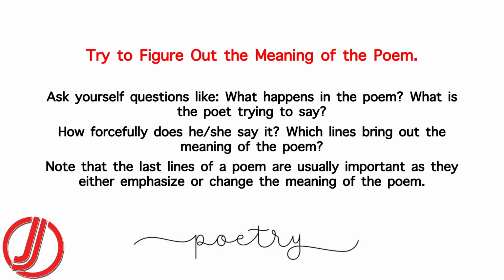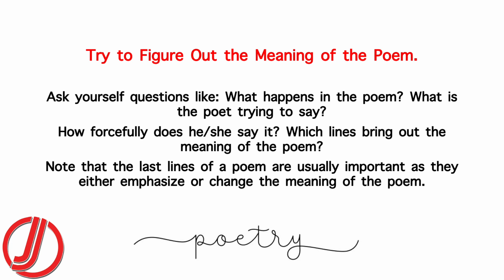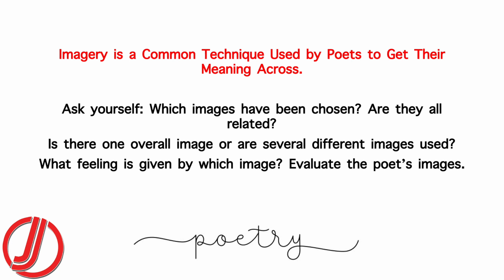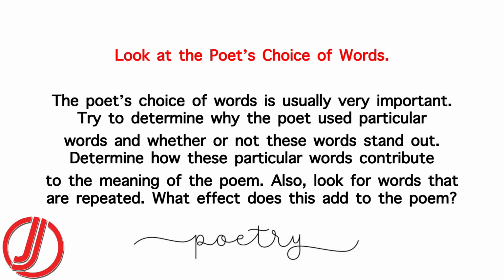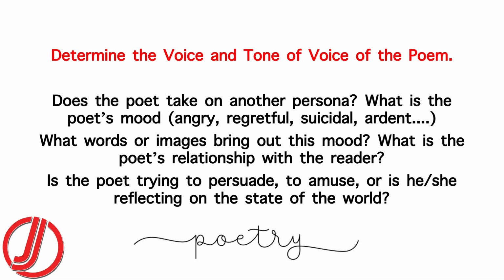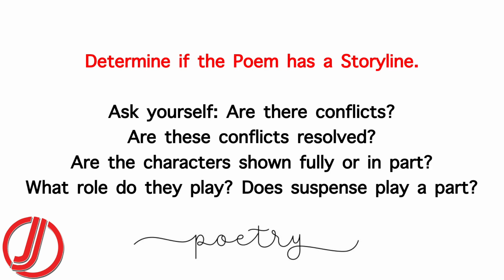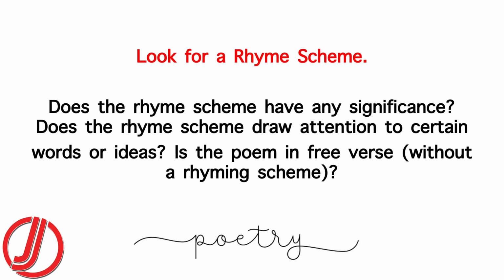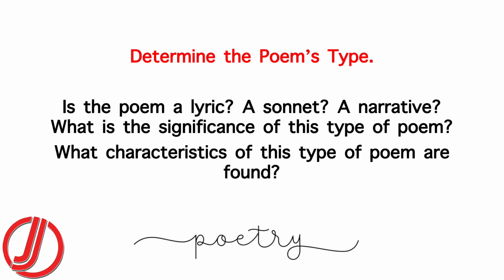How to Critically Evaluate an Unseen Poem | Literary Criticism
TEN TIPS FOR ANALYZING POETRY
1. Try to figure out the meaning of the poem.
Ask yourself questions like: What happens in the poem? What is the poet trying to say? How
forcefully does he/she say it? Which lines bring out the meaning of the poem? Note that the last
lines of a poem are usually important as they either emphasize or change the meaning of the
poem.
2. Imagery is a common technique used by poets to get their meaning across.
Ask yourself: Which images have been chosen? Are they all related? Is there one overall image or
are several different images used? What feeling is given by which image? Evaluate the poet's
images.
3. Look for symbols.
The poet may use images that suggest certain concepts like love, youth, and death. What
meaning do these symbols contribute, and how effective are they?
4. Look at the poet’s choice of words.
The poet’s choice of words is usually very important. Try to determine why the poet used particular
words and whether or not these words stand out. Determine how these particular words contribute
to the meaning of the poem. Also, look for words that are repeated. What effect does this add to
the poem?
5. Determine the voice and tone of voice of the poem.
Does the poet take on another persona? What is the poet’s mood (angry, regretful, suicidal,
ardent. ) What words or images bring out this mood? What is the poet’s relationship with the
reader? Is the poet trying to persuade, to amuse, or is he/she reflecting on the state of the world?
6. Determine if the poem has a storyline.
Ask yourself: Are there conflicts? Are these conflicts resolved? Are the characters shown fully or in
part? What role do they play? Does suspense play a part?
7. Look for a rhyme scheme.
Does the rhyme scheme have any significance? Does the rhyme scheme draw attention to certain
words or ideas? Is the poem in free verse (without a rhyming scheme)?
8. Determine the poem’s structure.
Is it in regular stanzaic form (two or more equal clusters of lines) or irregular form? If irregular,
why? The form of a poem (how it looks on the page) is often contributes to its meaning.
9. Determine the poem’s type.
Is the poem a lyric? A sonnet? A narrative? What is the significance of this type of poem? What
characteristics of this type of poem are found?
10. The above points are just suggestions!
All of the above points could be discussed when analyzing a poem. However, don't just go through
these points mechanically. Each poem is unique, so you’ll have to decide which points are most
important for your poem and then try, when writing your paper, to link together the different points.
This Channel covers English Literature, English Linguistics, English Grammar, MCQs on all fields of English, PPSC Written Exam preparation, PPSC Interview Preparation, Spoken English and IELTS. So far many candidates have succeeded in their professional and academic lives after being connected with this channel.
Jahanzeb Jahan is the author of First ever alliterated poem on the life of Holy Prophet PBUH which is published on AMAZON. has been working as English language teacher in a Public Sector University since 2007 . He followed his passions and proved himself as a successful teacher, trainer and content developer. Drawing from this vast experience and his extensive study of English literature and linguistics, Jahanzeb Jahan aims at making this channel, the most comprehensive Youtube Channel of English Language and Literature. He has a rare ability to give better understanding of all the topics on English language and literature. He has a unique methodology of combining conventional teaching patterns and unconventional research on the topic. Having a strong hold on Greek Mythology and British History, he explains the ideas unlike many Youtube Channels. Jahanzeb Jahan is a writer of three books and the best of his works, "Muhammad (PBUH) the Messenger, The Crown of Creation", is near its publication. This book is completely in alliteration which covers the entire life of Holy Prophet Muhammad PBUH, A unique work in English to praise the Supreme Creation.

FOLLOW US ON THE SOCIALS